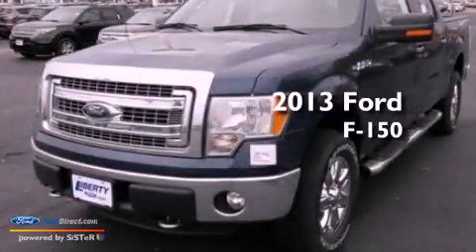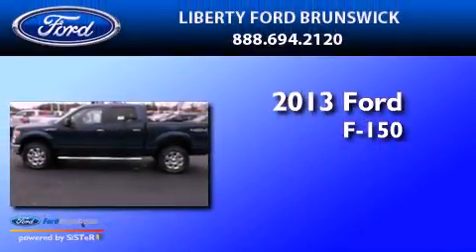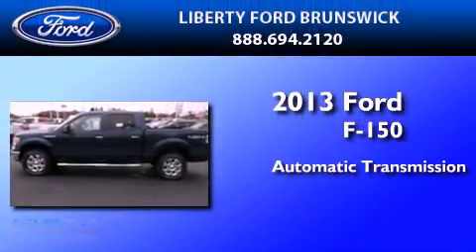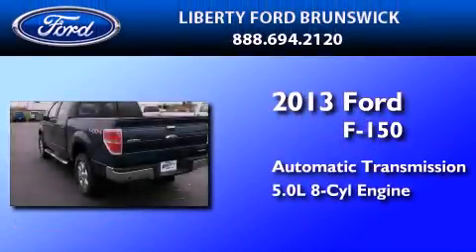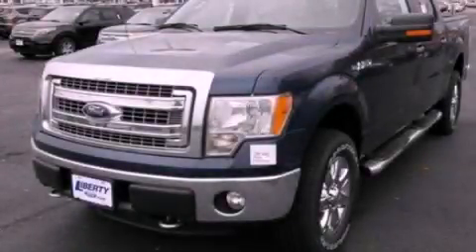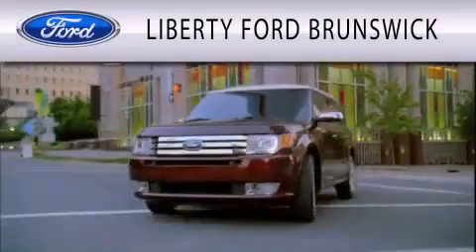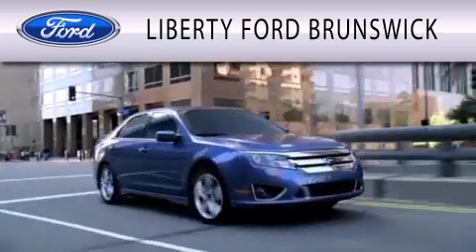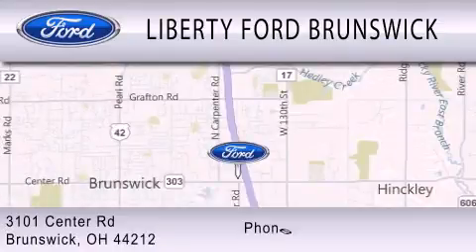2013 Ford F-150 Brunswick OH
Year : 2013
 Make : Ford
 Model : F-150
 Engine : 5.0L V8 32V MPFI DOHC FLEXIBLE FUEL
 Trans . : 6-SPEED AUTOMATIC
 Exterior : BLUE
 Miles : 7
 Interior : STEEL GRAY
 Stock : TM60686